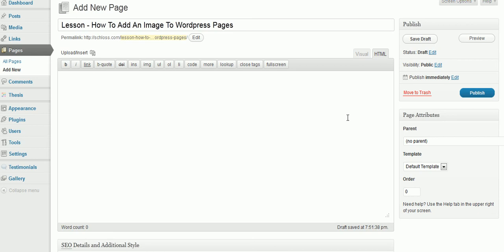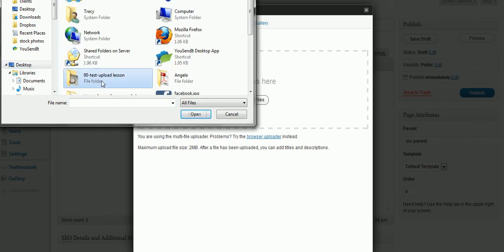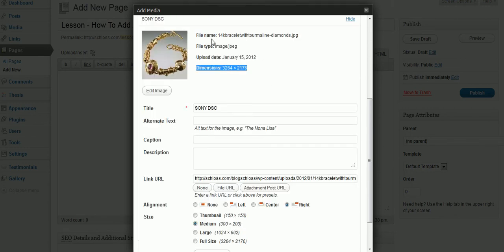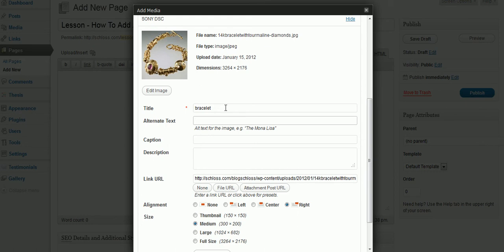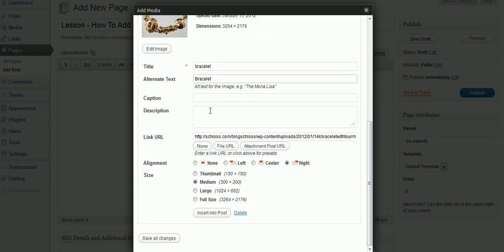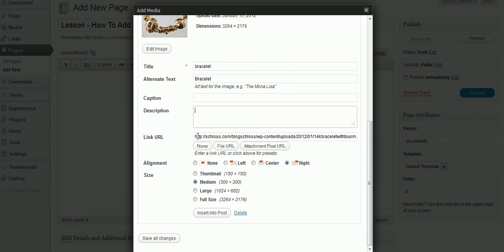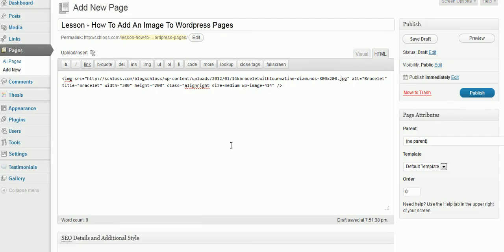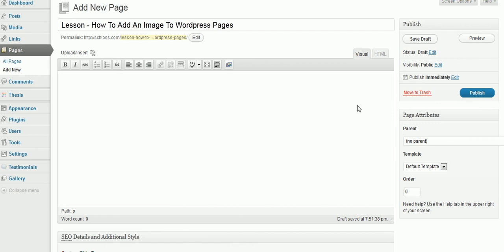Wordpress How to add an image to page or Post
How to add an image to a wordpress page or post